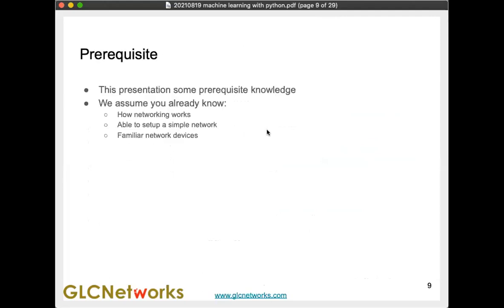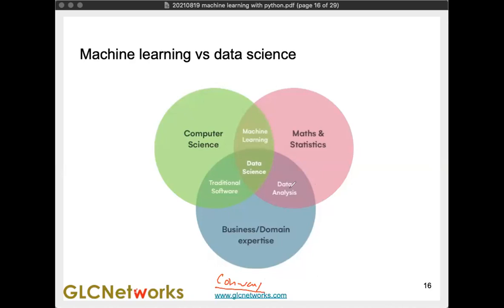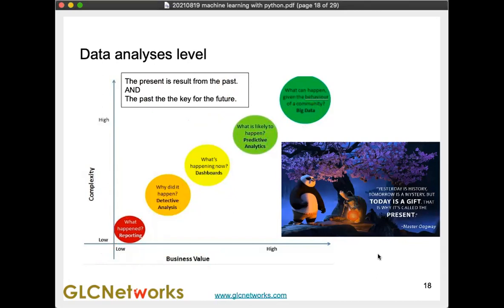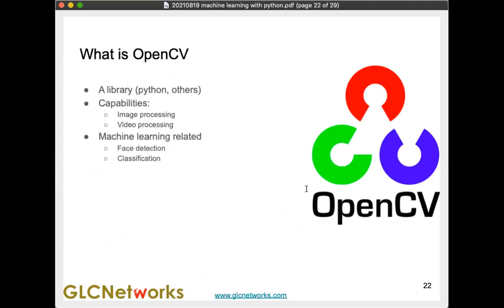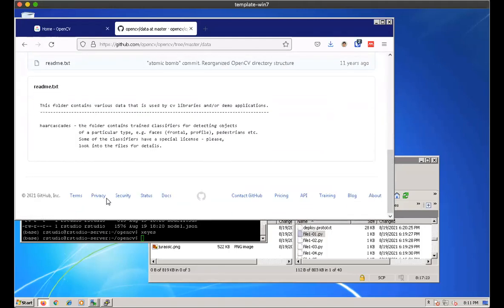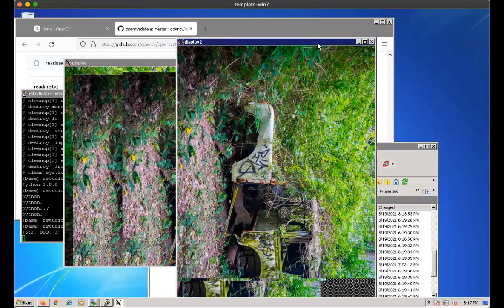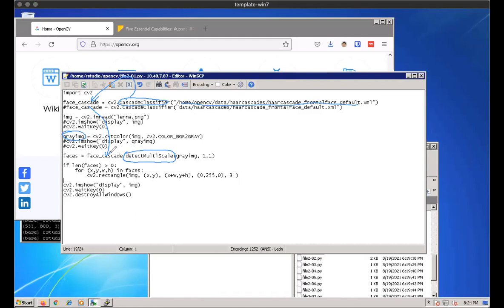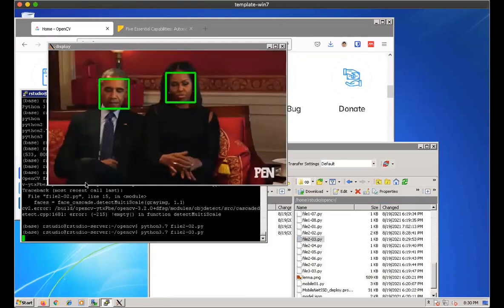Machine Learning with Python (English)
Webinar topic: Machine Learning with Python

In this webinar series, We are discussing Machine Learning with Python